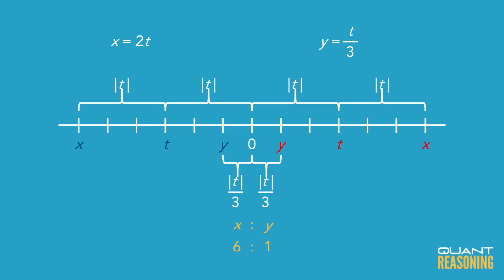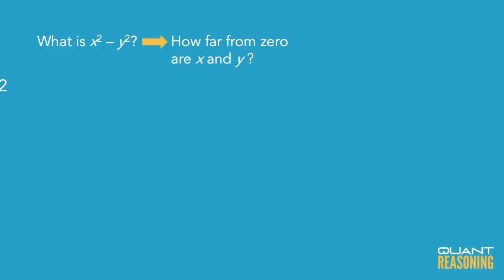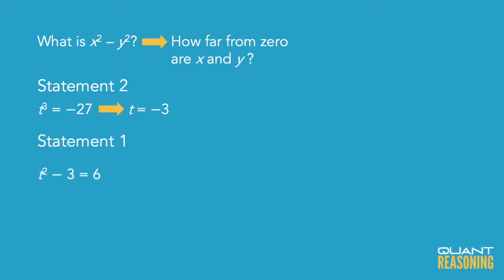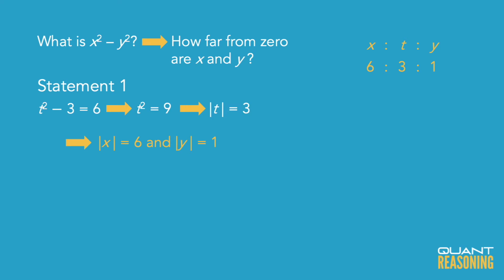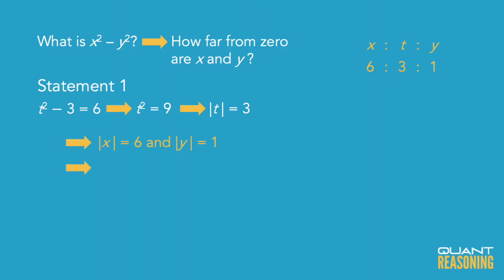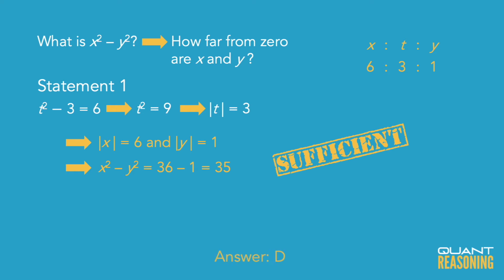If x = 2t and y = t/3 DS04057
GMAT DS04057

If x = 2t and y = t/3, what is the value of x^2 − y^2 ?

(1) t^ 2 − 3 = 6

Concept: difference of squares and substitution. Still tested on the GMAT Focus Edition.